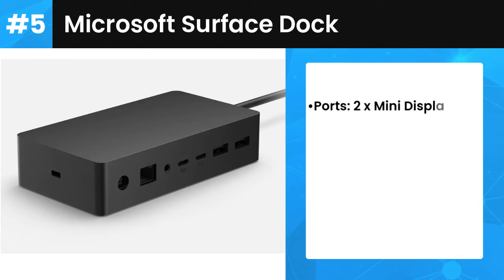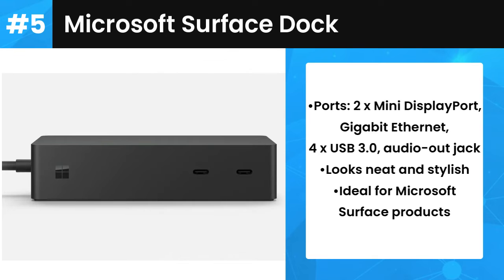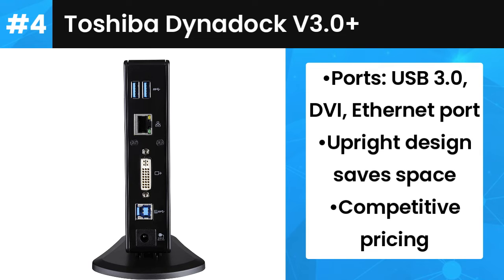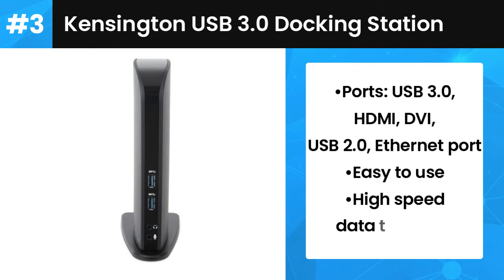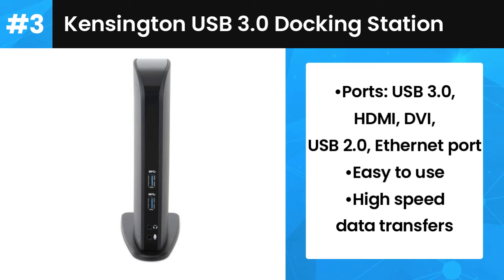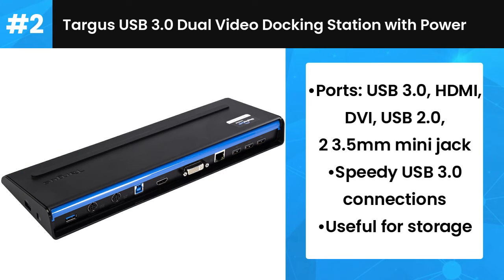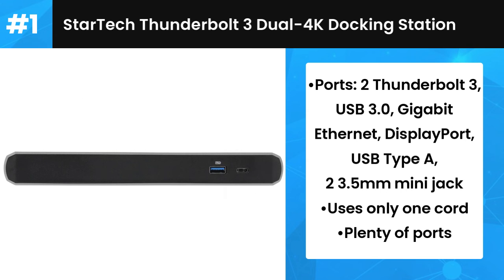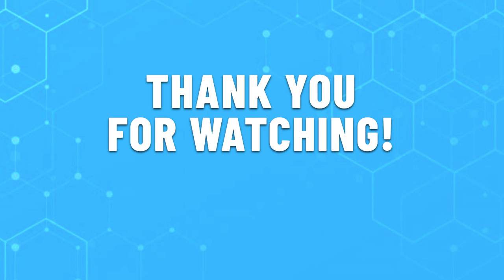Top 5 Best Docking Station For Laptop (2022)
Top 5 Best Docking Station For Laptop

5. Microsoft Surface Dock

4. Toshiba Dynadock V3.0+

3. Kensington USB 3.0 Docking Station

2. Targus USB 3.0 Dual Video Docking Station with Power

1. StarTech Thunderbolt 3 Dual-4K Docking Station

In this video I will show you the Top 5 Best Docking Station For Laptop. I will present five products to help you decide which Docking Station you're going to buy to give your laptop more capabilities such as being able to connect to monitors, internet, printers, and other cable connections that will increase your productivity.

00:00 - Introduction
00:24 - Microsoft Surface Dock
01:14 - Toshiba Dynadock V3.0+
02:04 - Kensington USB 3.0 Docking Station
03:03 - Targus USB 3.0 Dual Video Docking Station with Power
03:50 - StarTech Thunderbolt 3 Dual-4K Docking Station